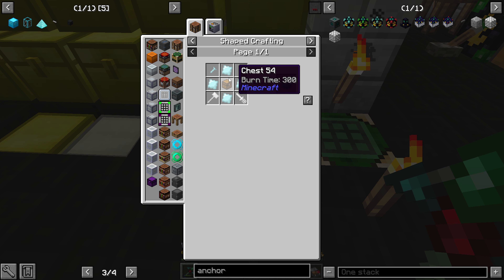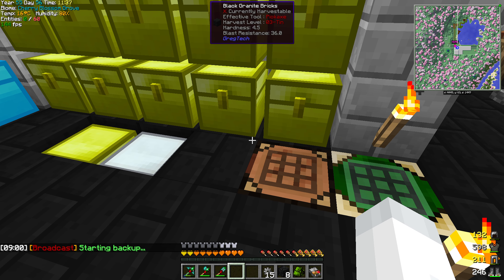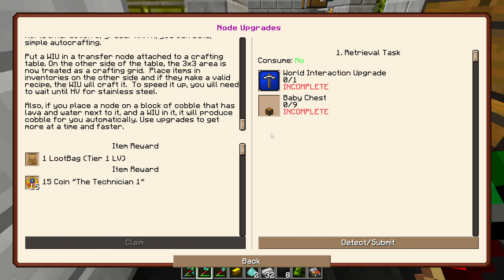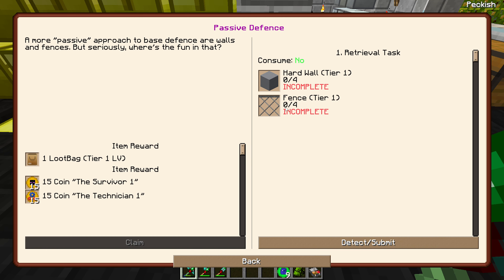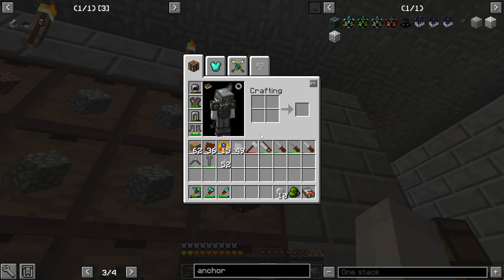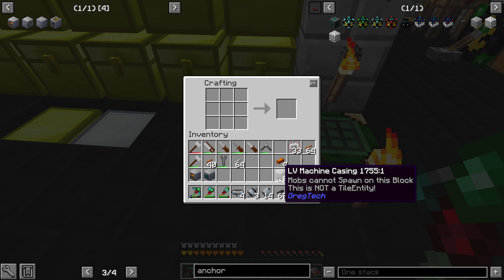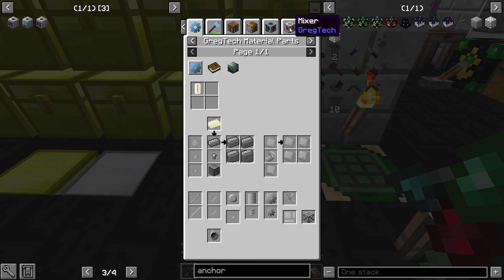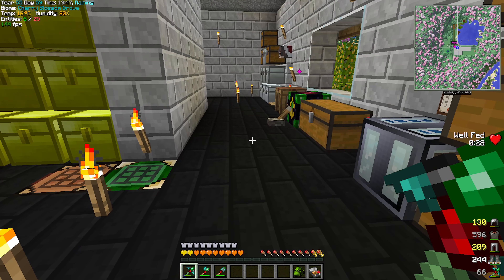GTNH 2023 - Part 35 - Working on a Couple Dozen LV Quests